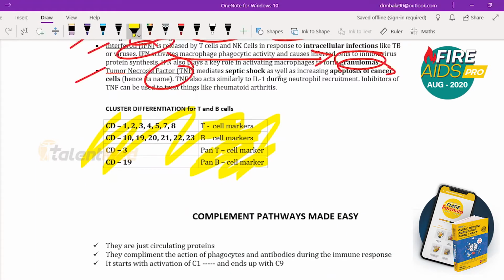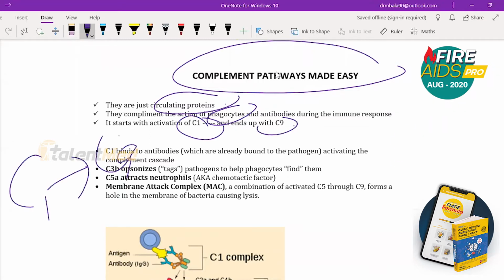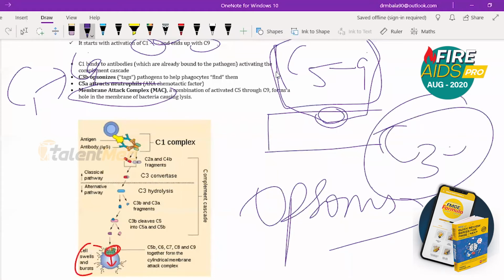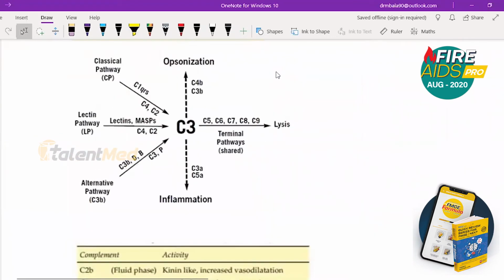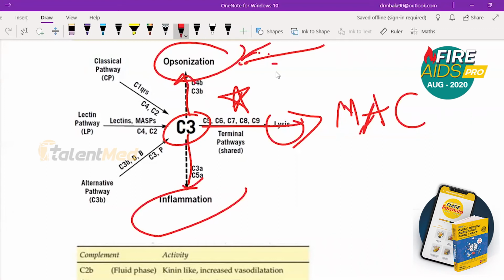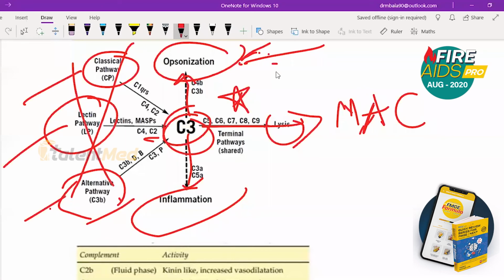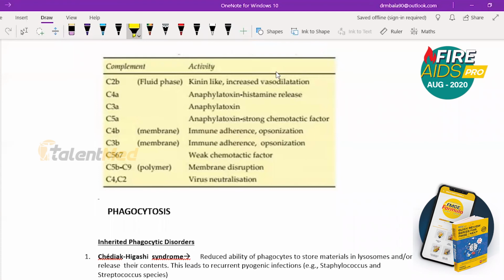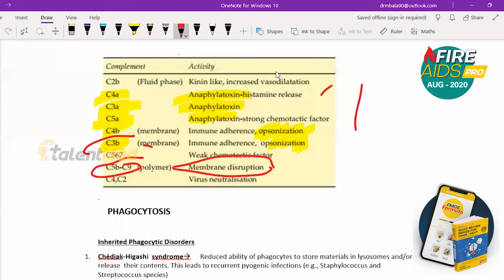Microbiology 2 I FMGE August 2020 I FMGE Revision I QRS for FMGE (3Ed) I Dr.MBK I DMA